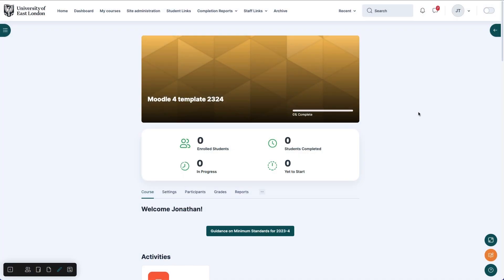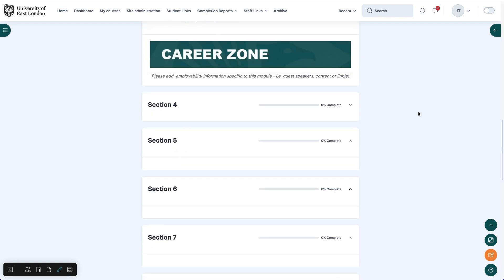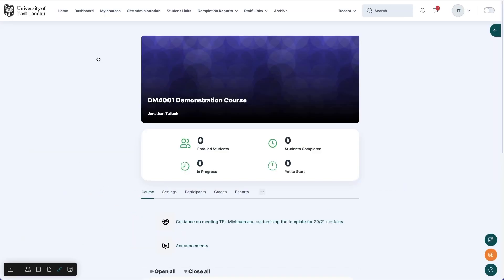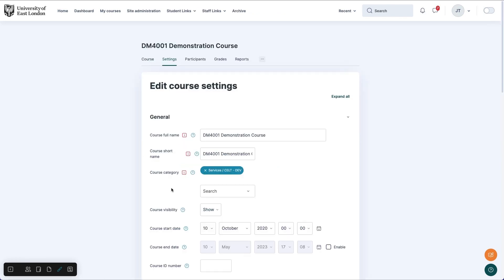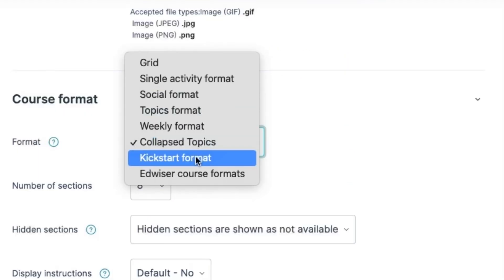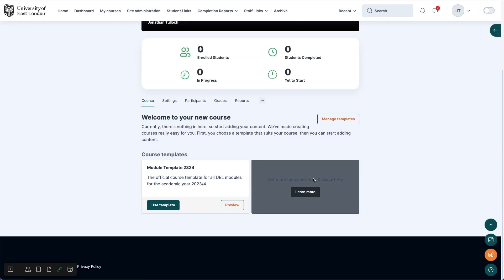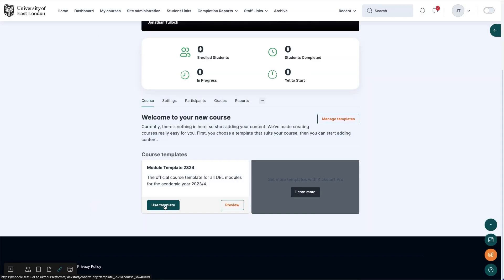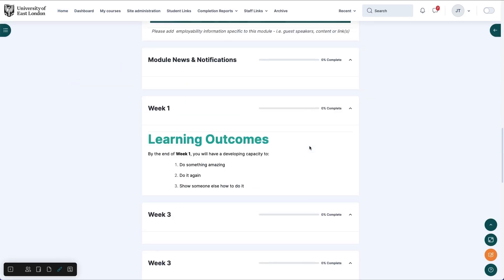Apply course templates in Moodle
The standard UEL template ensures that students experience some continuity in all their modules - and can familiarise themselves with how to find key information.  At the same time it helps the University audit, compare and correlate modules to maintain and improve standards.

The template is normally applied automatically to all new modules - so you should not need to worry about this.  However, if you are unsure this video will show you how to check, and how to apply the template if it is not already applied.